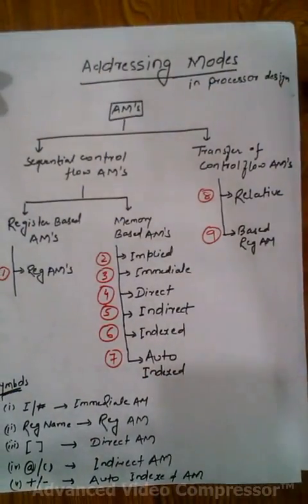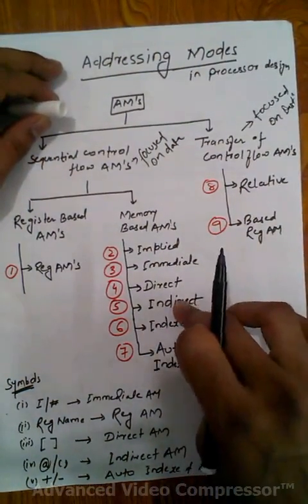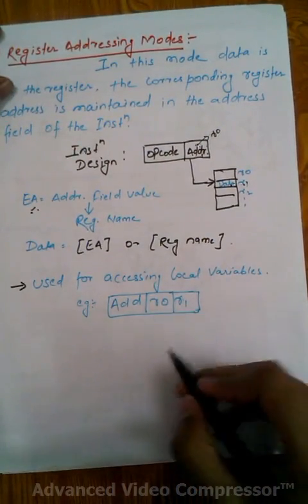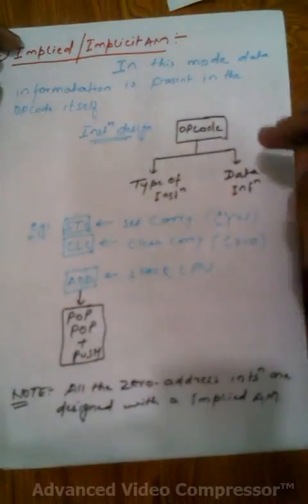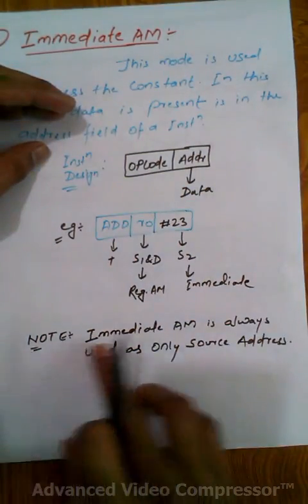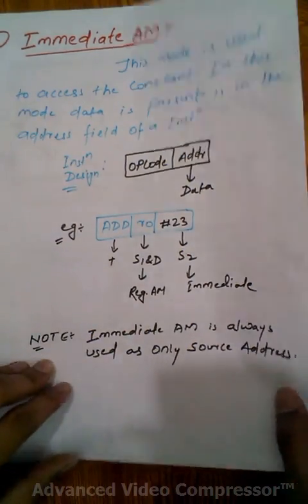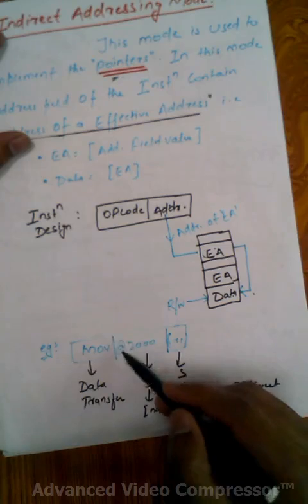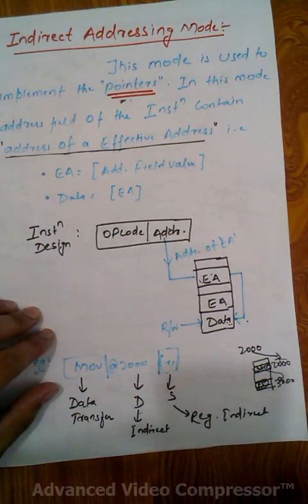Addressing Modes like direct,indirect, immediate..etc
Different Addressing modes in Computer organization and architecture(COA) and Microprocessor.